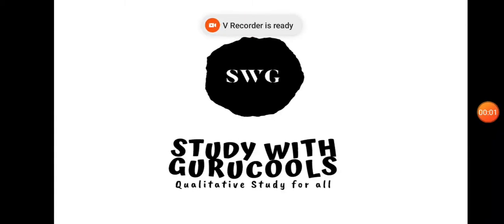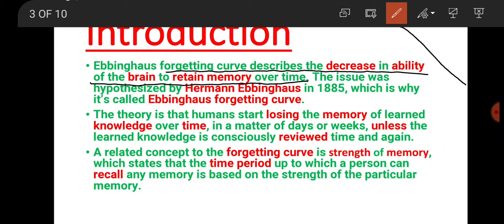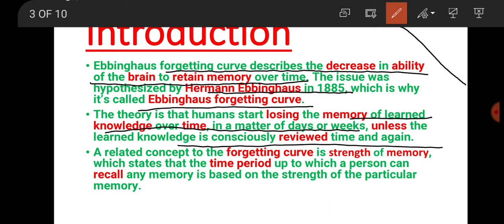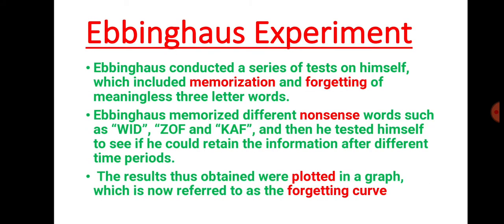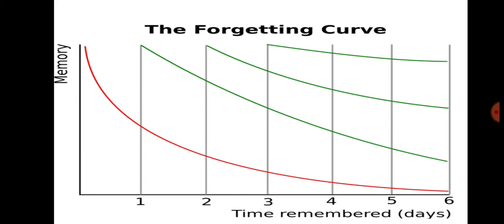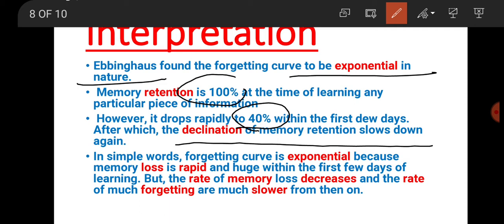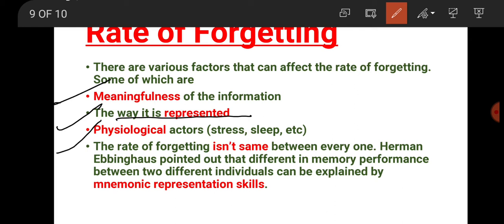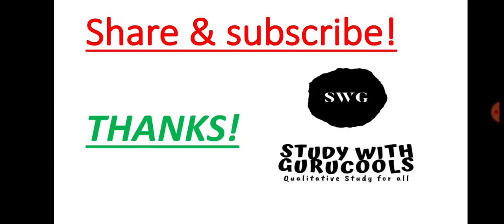Ebbinghaus Forgetting Curve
Hermann Ebbinghaus was the first psychologist to do research on forgetting and plotted the results on graph which is knows Ebbinghaus Forgetting curve which he later published in 1885. Ebbinghaus Forgetting curve represents the relationship between memory and time. He described that after learning, Forgetting is exponential & memory decreases rapidly in first few hours and days unless the information is reviewed and practiced.